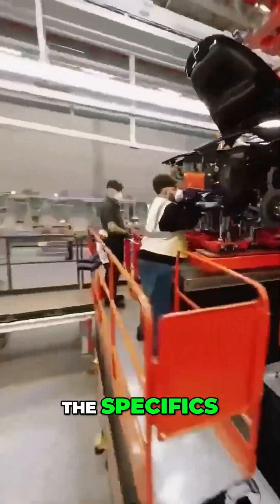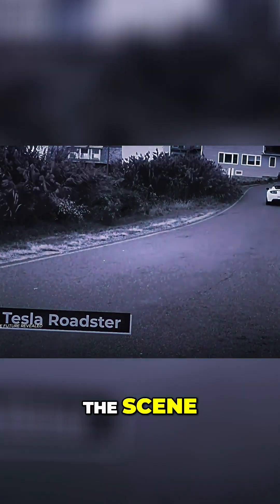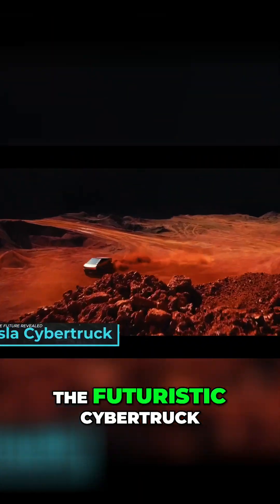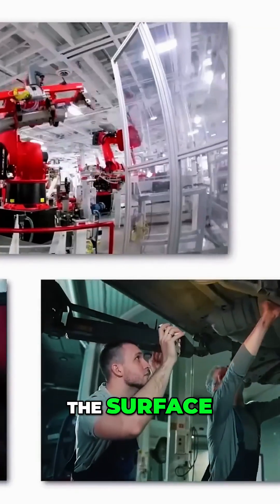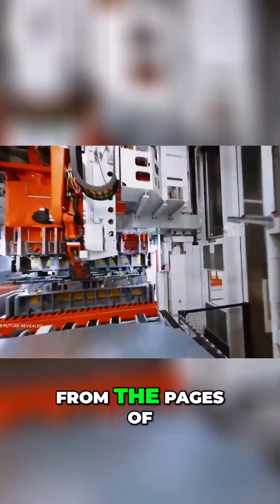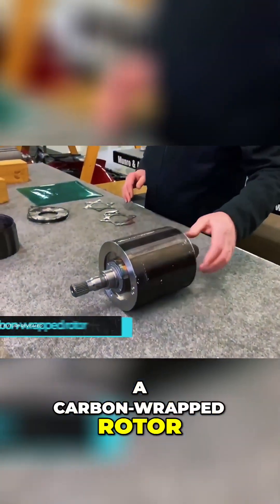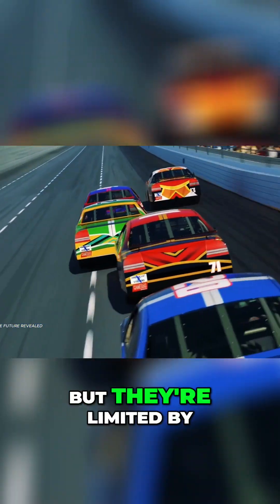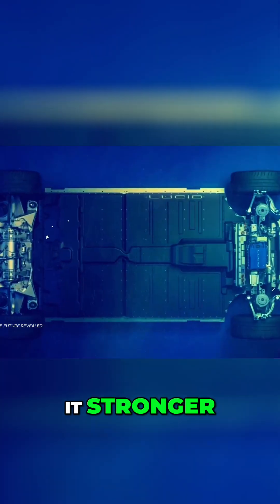Tesla 's Groundbreaking Carbon Wrapped Rotor | The Future of Motors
Tesla has just revealed its groundbreaking new carbon-wrapped rotor, and it’s set to change the future of motors forever. This innovative technology promises to revolutionize electric vehicle performance, efficiency, and sustainability by enhancing battery life and reducing weight, taking EV technology to new heights.

In this short video, we break down how Tesla's carbon-wrapped rotor will shape the future of electric motors and set the stage for next-gen electric vehicles. This is not just a technological advancement—it’s the future of sustainable transportation.